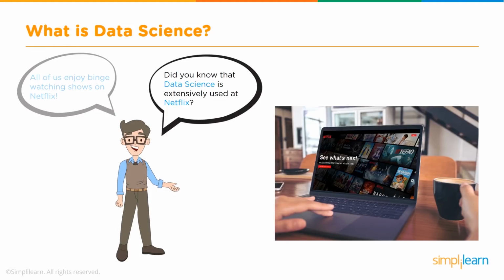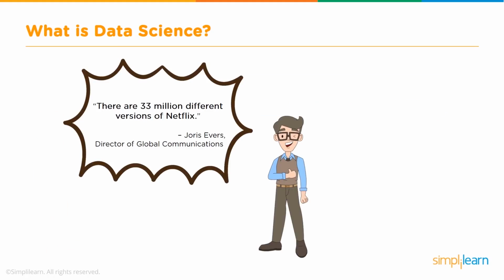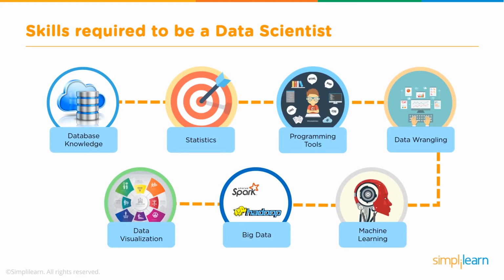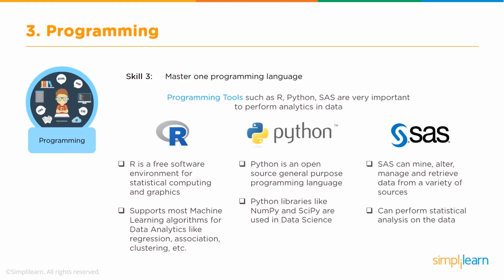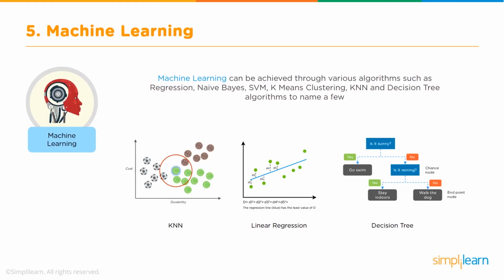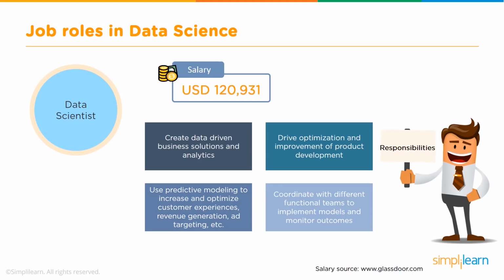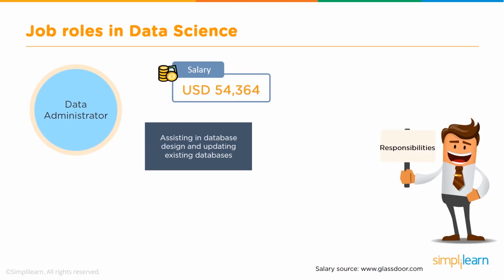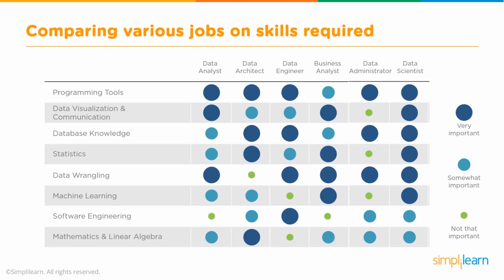How To Become A Data Scientist In 2020 | Data Scientist Career Path | Simplilearn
Data Scientist is the most in-demand jobs of the 21st century. In this video on How to Become A Data Scientist, you will learn what data science is and important skills required to become a data scientist. Then, you will understand the different job roles in data science, and finally, we'll tell you how Simplilearn can help you grow your career as a data scientist.

✅ Skills Covered
- Generative AI
- Prompt Engineering
- ChatGPT
- Exploratory Data Analysis
- Descriptive Statistics
- Inferential Statistics
- Explainable AI
- Conversational AI
- Ensemble Learning
- Data Visualization
- Database Management